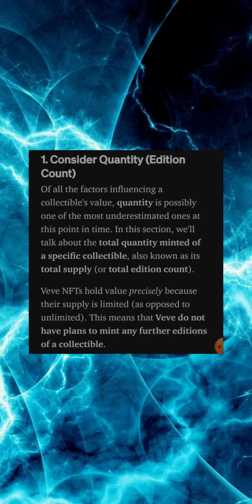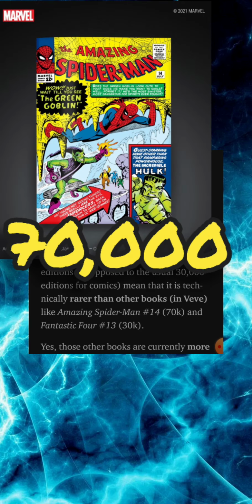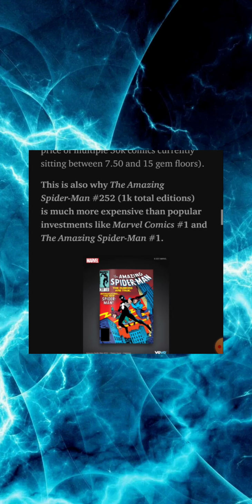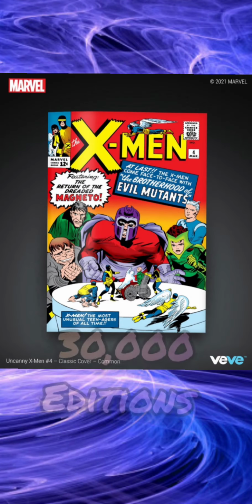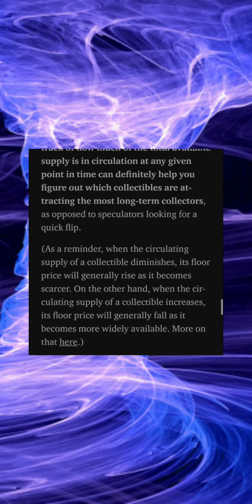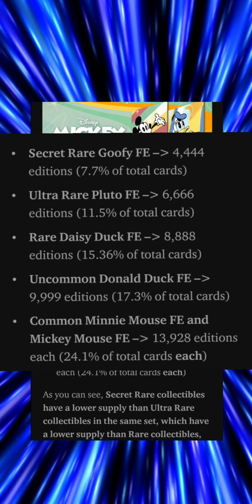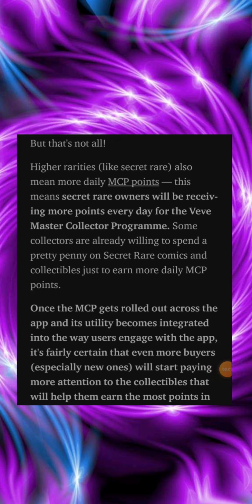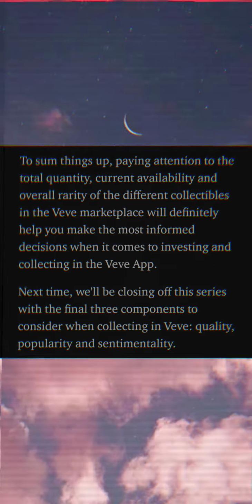Collecting Strategies in Veve (Part 2): Quantity, scarcity & rarity 🤔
In this video we'll be looking at three more key factors that define how much your collectibles will be worth, not just to you, but also to other collectors. Let's Breeze into it 🌬️🌪️🌪️🌪️